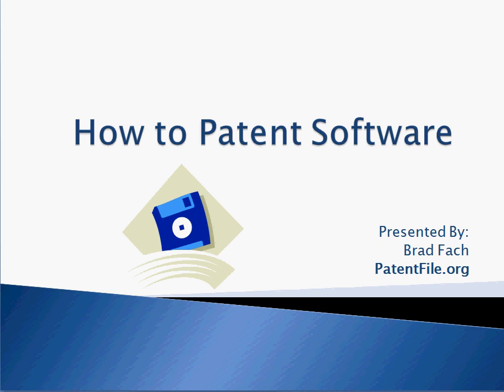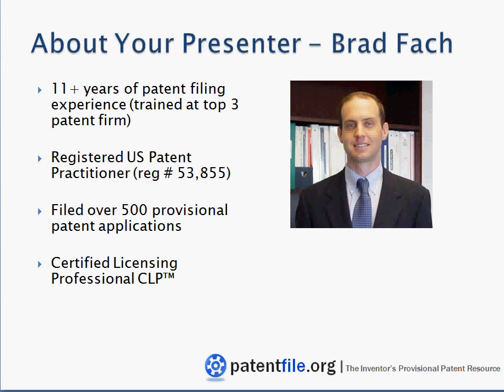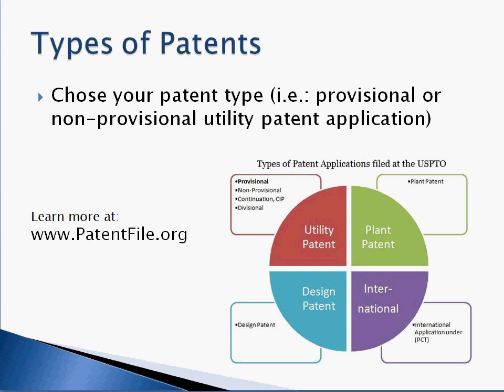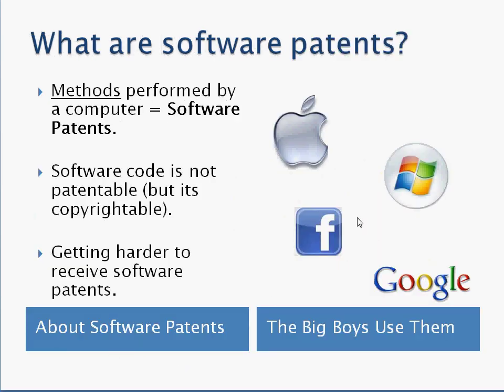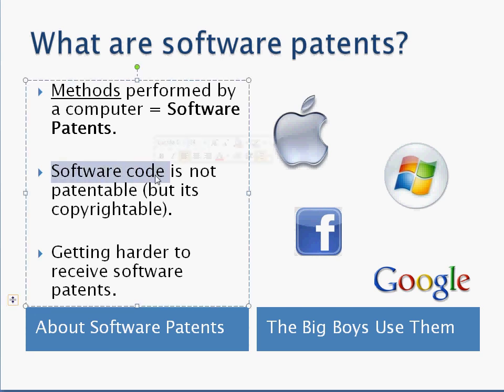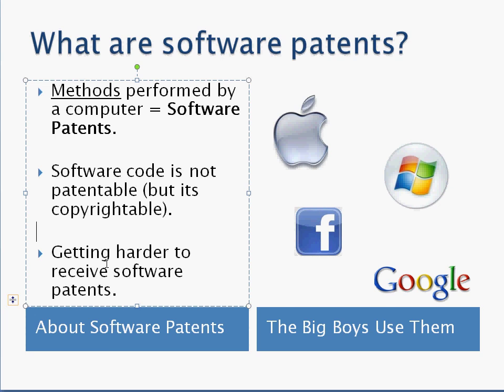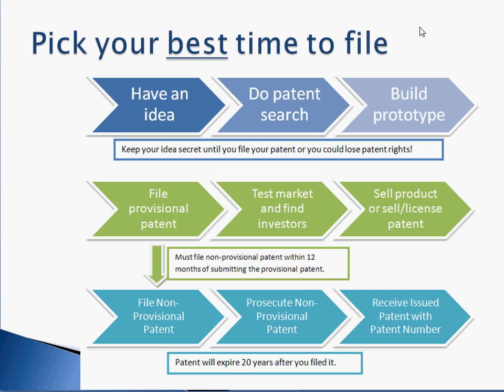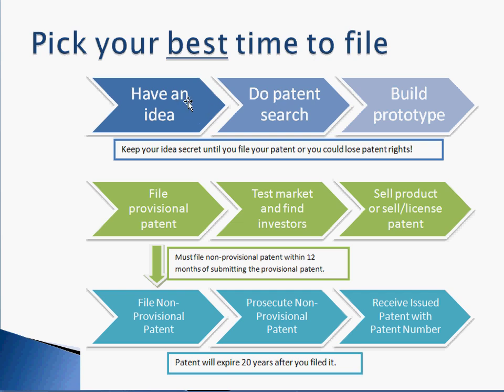How to Patent Software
How to patent software - part 1

How to patent software video number 1 of two part series on how to patent software.  How to patent software has become a hot topic and I thought I would make this video on how to patent software.  Software patents are a very hot topic right now. If you are a developer or a small business you must learn how to patent software.

US patent law allows for different types of patent applications. In order to understand how to patent software, you must first understand the different types of patents.  This video will show you the types of patents available and how to patent software.

The most important thing to remember is that you should always file your patent application first before you launch your new software product.  How to patent software video 1 will show you why this is needed and how to patent software video 2 will show you exactly how to do this.

Once you are ready to patent software, you can either hire an attorney or a patent agent.  They should already know how to patent software.  You can also write and file your own patent application which is why you should watch my video on how to patent software.

The history of software patents is a little bizarre.  Many people did not know how to patent software because software patents are very new.  Getting patents on methods such as chemical methods is very old.  Software patents are a type of method patents but use a computer to perform the method.